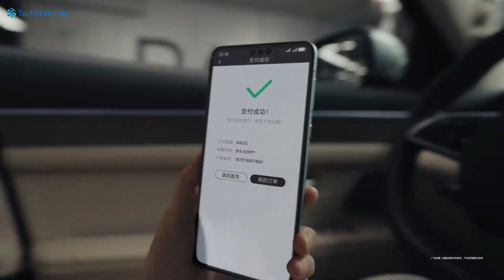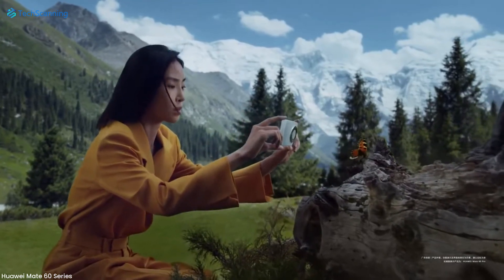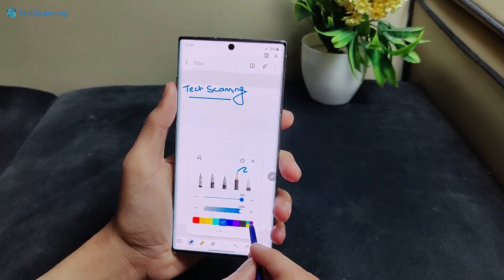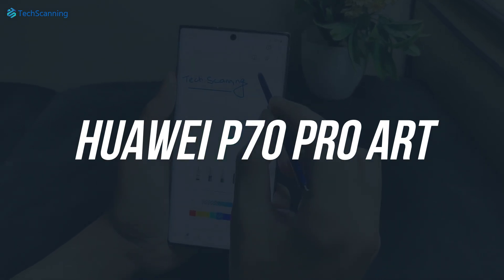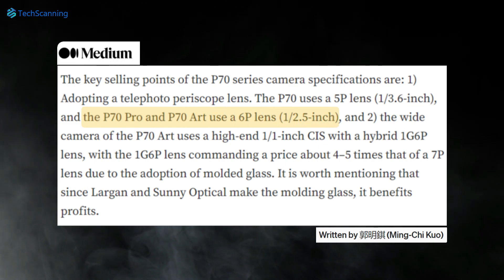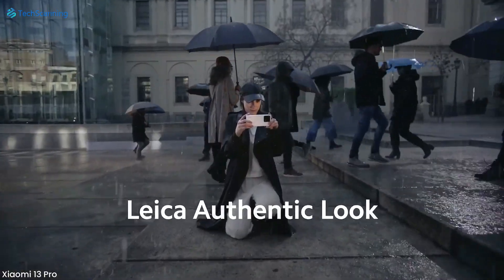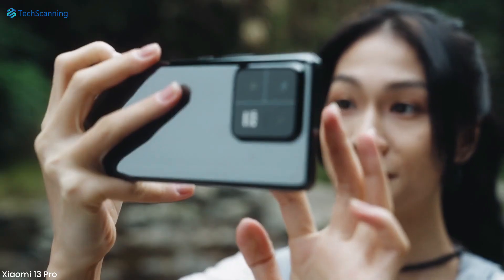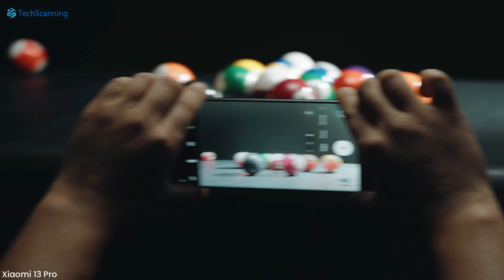Huawei P70 Series - Game CHANGER !!!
Huawei is planning some big changes for its upcoming Huawei P70 series. While they will bring improvements in by using their in-house developed Kirin chipset which will also bring back the 5G support for the Huawei phones however the handset will see major improvements in the camera department.
The Huawei P70 series which most likely will include Huawei P70, P70 Pro, and P70 Art will launch in the first of 2024. As per a known analyst, the Huawei P70 series will see huge growth and one of the reasons will be its top-notch camera system. He even shared the core some of the core camera specs of the whole Huawei P70 lineup.
Huawei is said to use more premium material for the camera lenses on its Huawei P70 series. These huge improvements will result in better image quality and will efficiently take care of the chromatic aberration effect. Have a look at this episode of my video on the Huawei P70 series as I got some crucial details on the lineup.